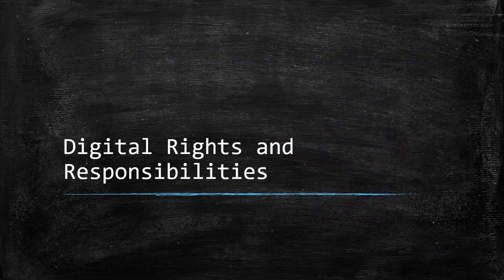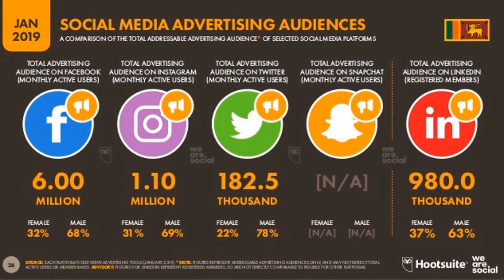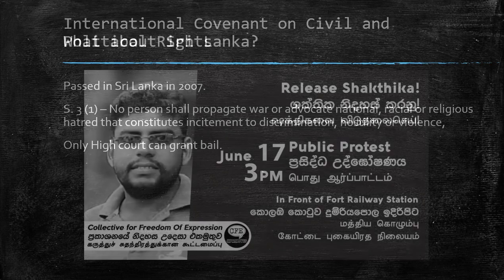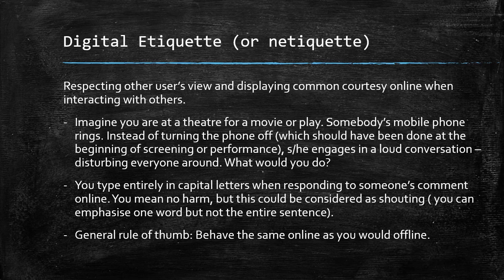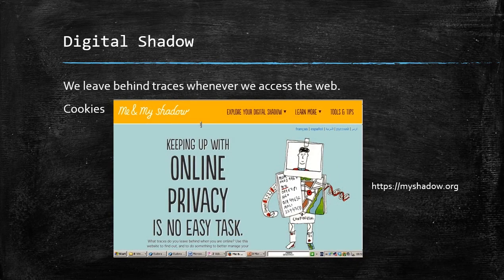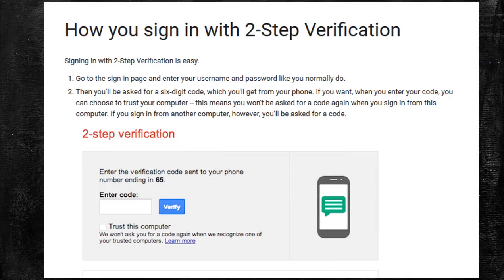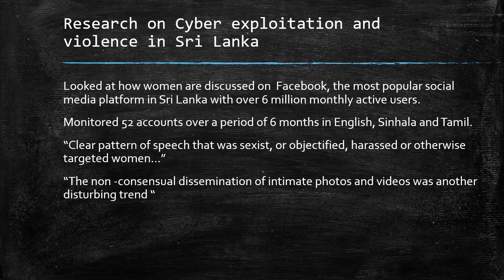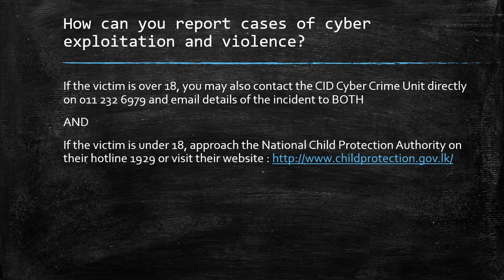Digital Citizenship - Jashan Jegasothy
Full disclosure: all the information in the slides are taken from the toolkit itself. The pictures utilised are from workshops done by the editor of this toolkit Mr. Nalaka Gunerwardena

The fundamentals of 'Digital Citizenship' presented by Jashan Jegasothy

- learn about the digital traces you leave behind online

- if the victim is under 18 appraoach National Child Protection Authrotiy on theor hotline 1929 or visit their webiste.

If a picture or video of you, or someone you know is online, e.g. on a website, inform Sri Lanka CERT on 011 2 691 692 immediately.

If you do not receive the support you need and/or expected, get in touch with Women in Need on 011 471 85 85 to report the incident.

Available in all three languages!